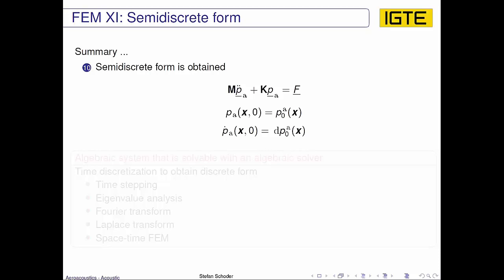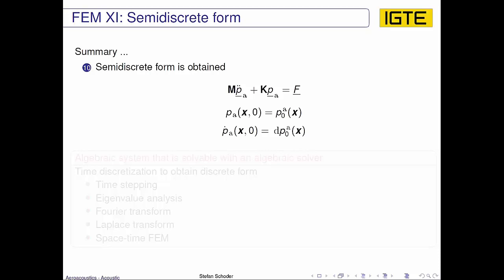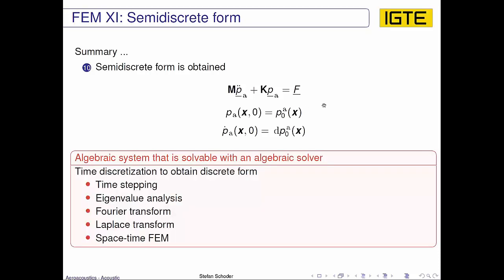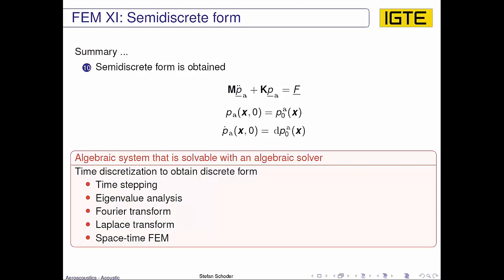FEM 10 Summary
The video describes the derivation of the weak form.

Stefan Schoder, teaching at TU Wien and TU Graz Areoacoustics and Multiphysical Simulations using the Finite Element Software openCFS you are interested in Aeroacosutics, then follow me on Linkedin .If you are interested in FEM, then follow openCFS